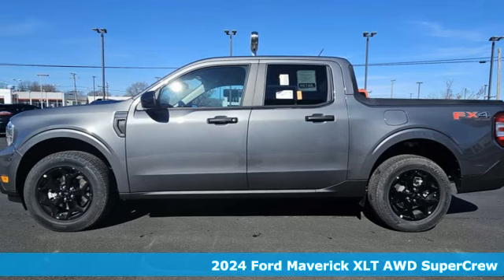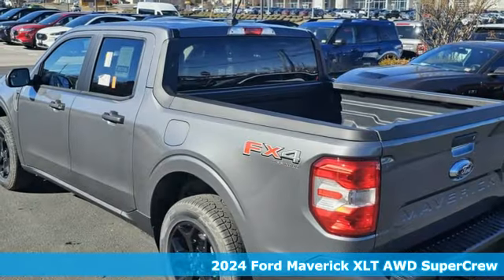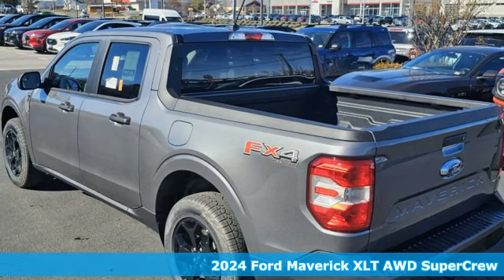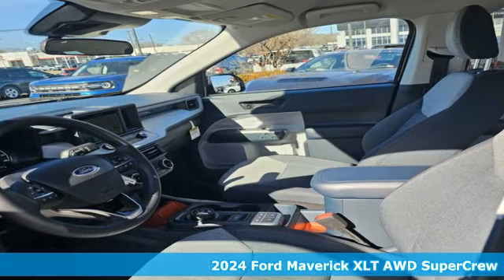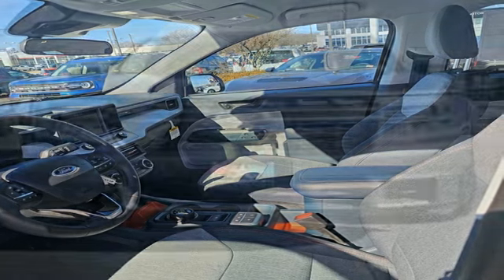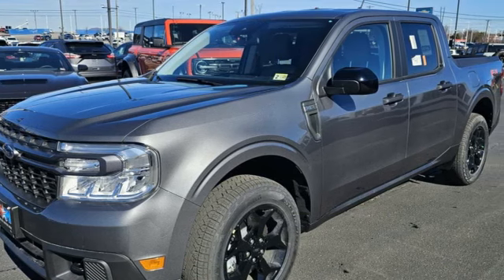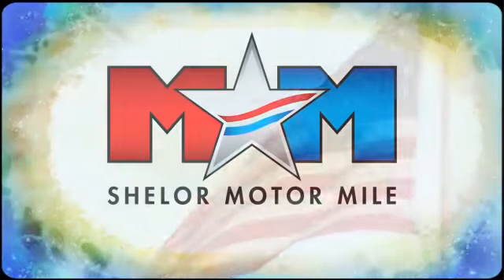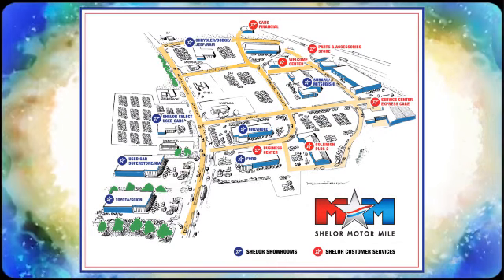New 2024 Ford Maverick Christiansburg VA Blacksburg, VA FD240039 - SOLD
Year: 2024
Make: Ford
Model: Maverick
Trim: Crew Cab Pickup
Engine: 2.0L 4 Cylinder Engine
Transmission: 8-Speed A/T
Color: Carbonized Gray Metallic
Interior: Navy Pier/Medium Slate
Stock #: FD240039
VIN: 3FTTW8J91RRA27423